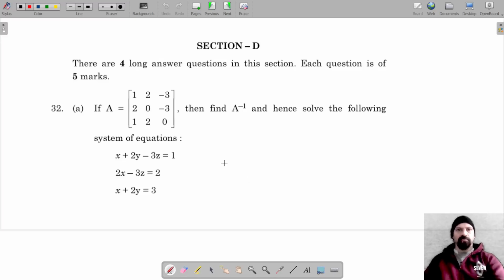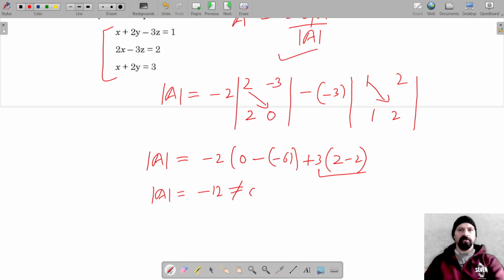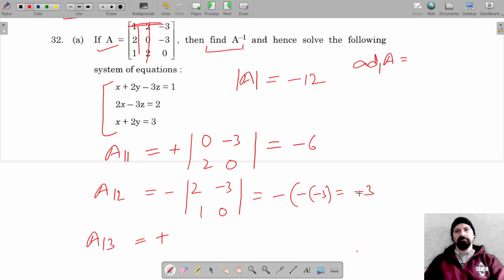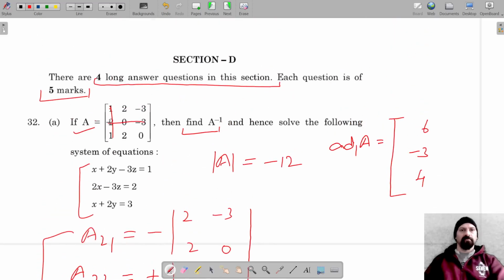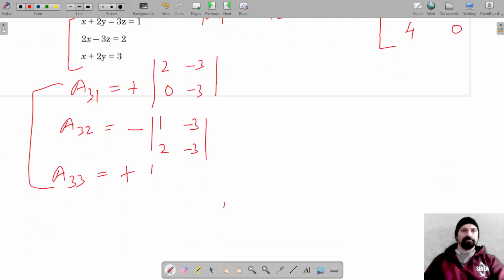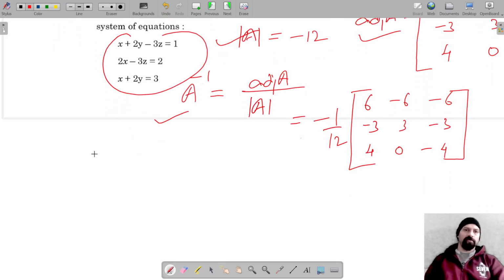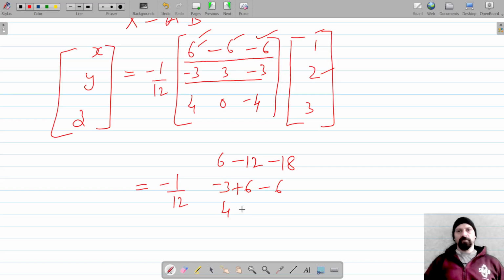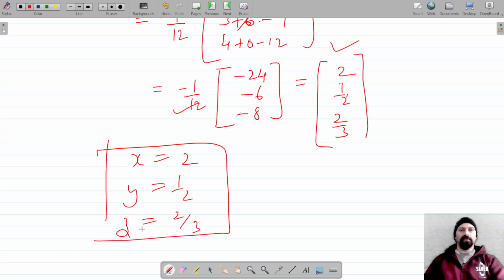If A=[1 2 -3, 2 0 -3,1 2 0], then find A^-1 and hence solve the following system of equations x+2y-3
If A=[1 2 -3, 2 0 -3,1 2 0], then find A^-1 and hence solve the following system of equations x+2y-3z=1, 2x-3x=2,x+2y=3
Class 12th Math | Answer Key 2024 | CBSE Board PYQ 2024 | 65-5-1 Set 5 | Subset 1 | Q32(a)